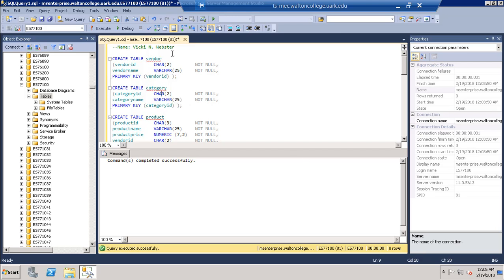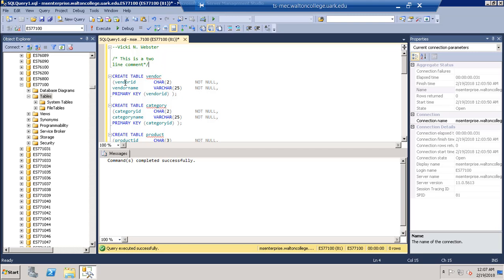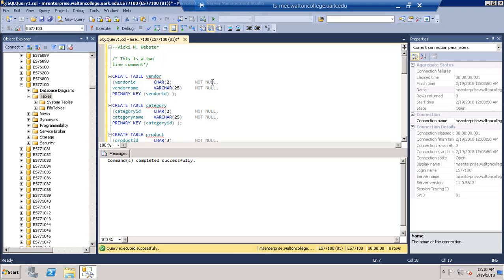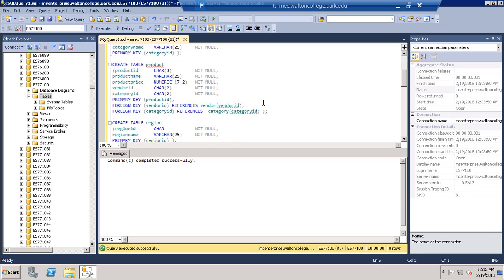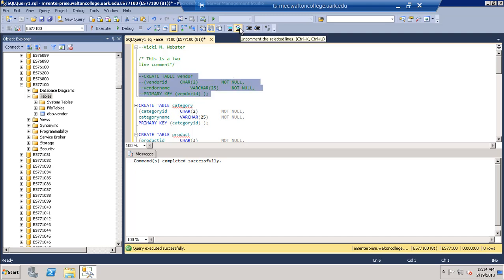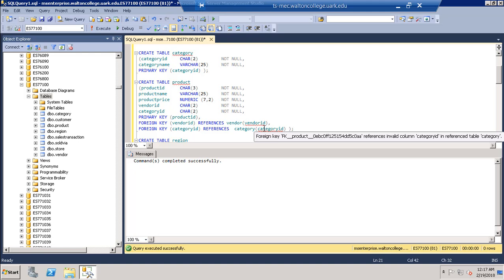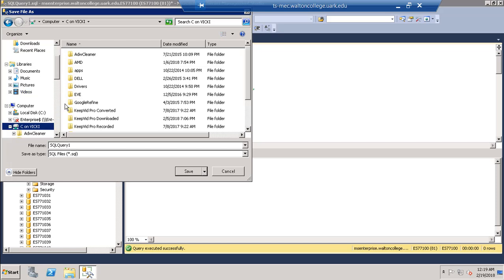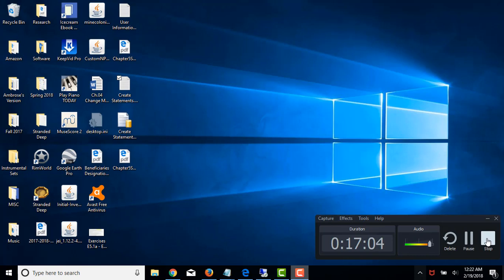Create Statements in Microsoft SQL Server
Demonstration of creating statements in Microsoft SQL Server.